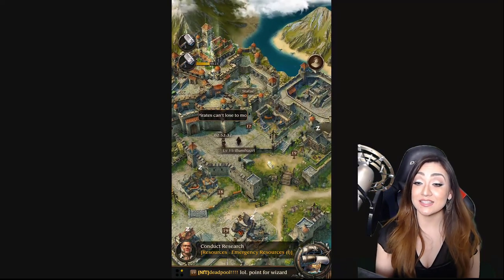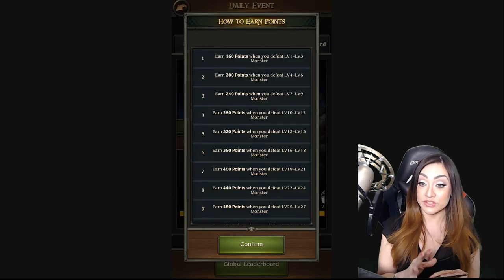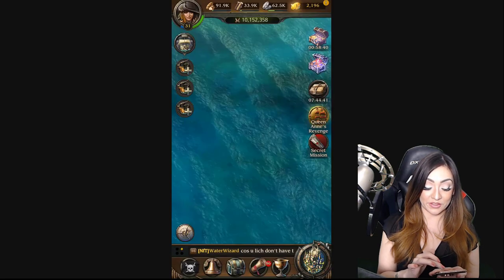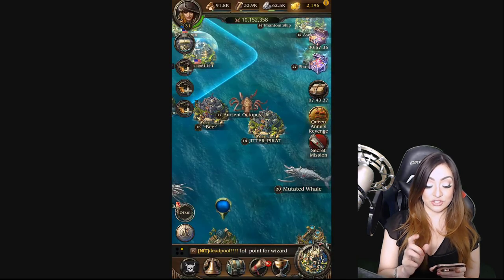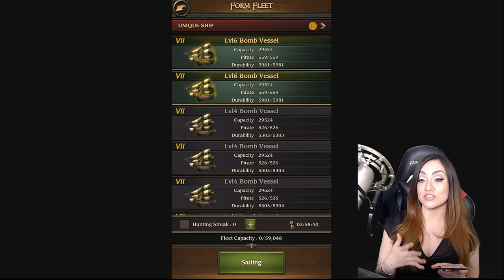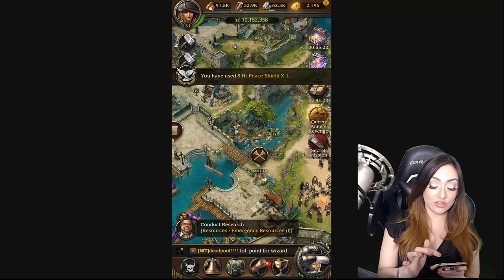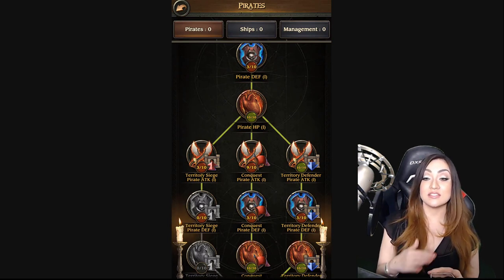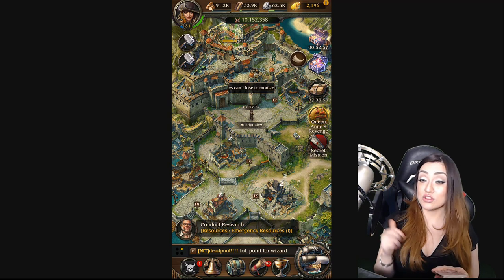Tides of War: Monster Hunting 101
Wanna play Tides of War on PC??

A quick overview on Monster Hunting in the Pirates of the Caribbean Tides of War.